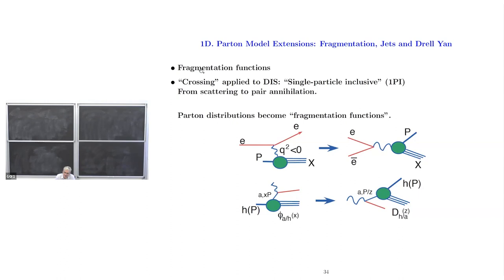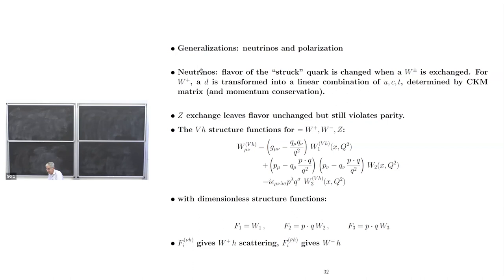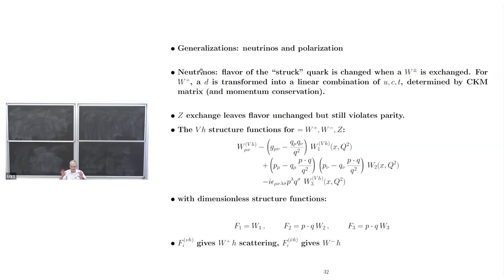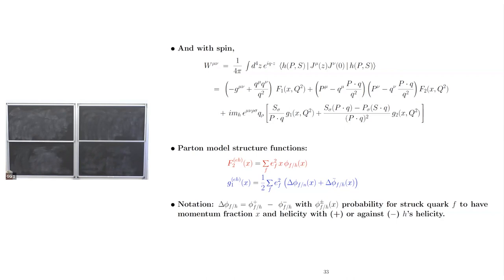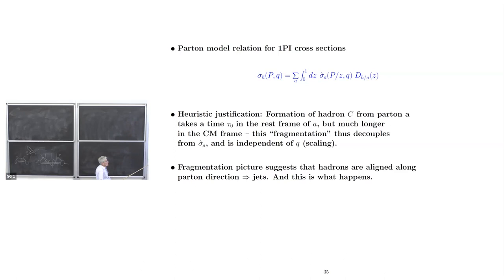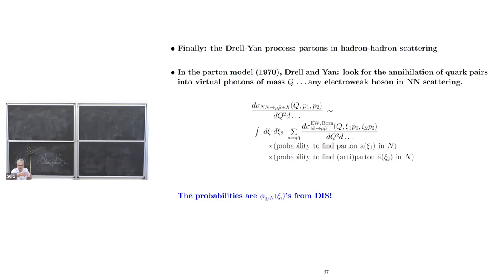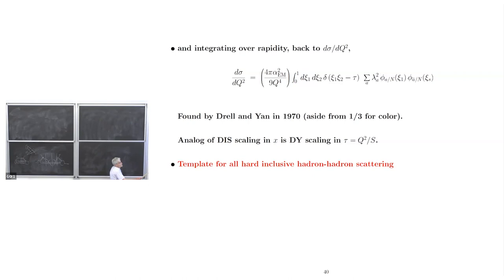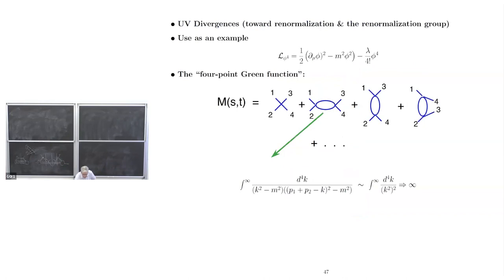George Sterman: "QCD hard scattering processes at the LHC - Lecture 2"